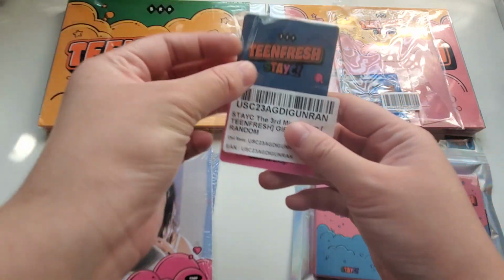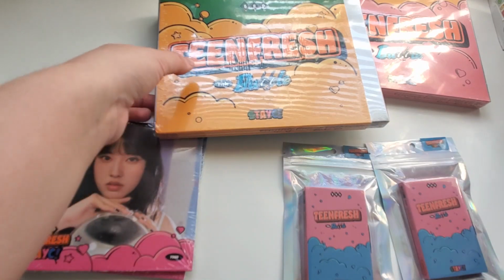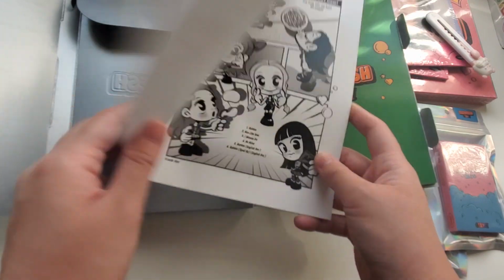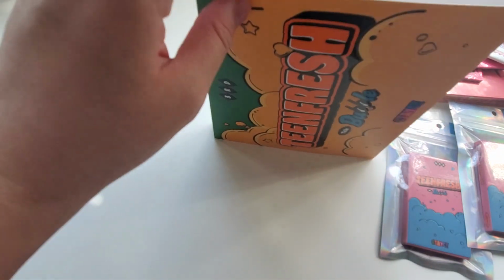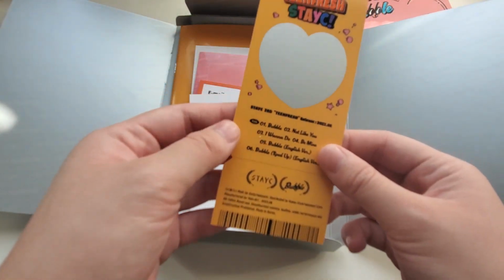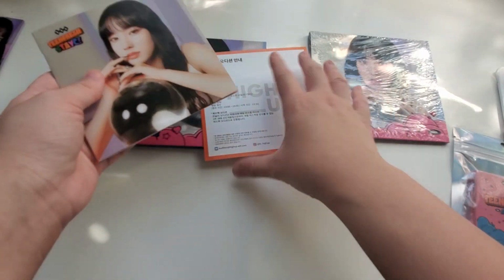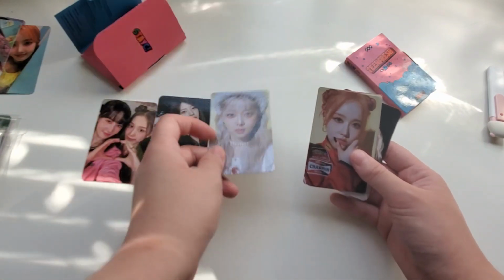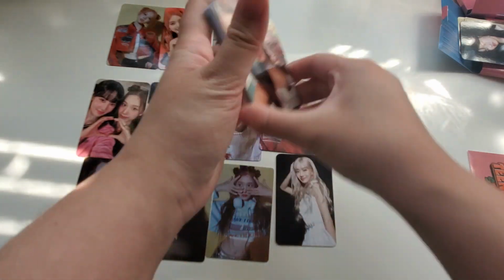Unboxing Stayc - Teen Fresh Albums (All Korean Press Versions!)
Hi everyone, I'm unboxing Teen Fresh by Stayc. This album was cute and fun.